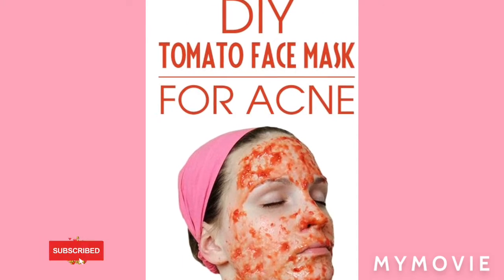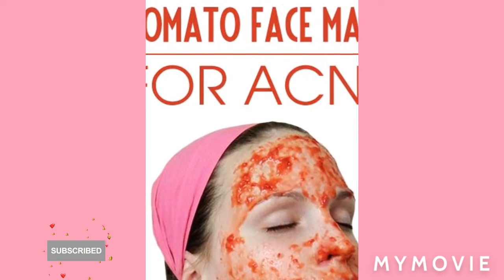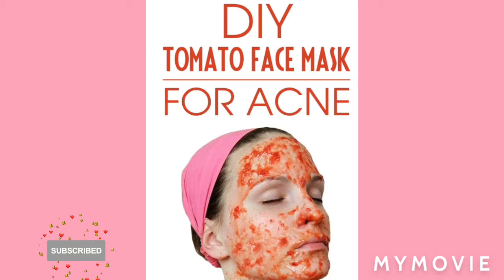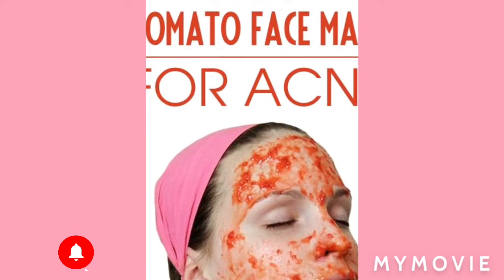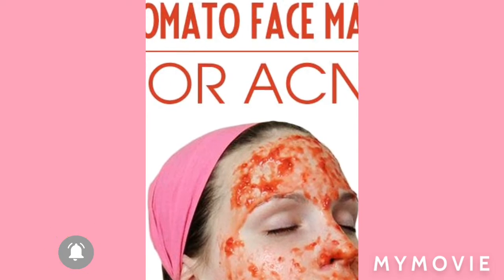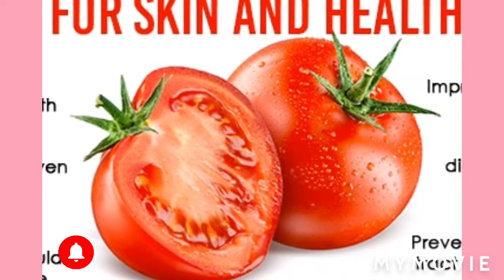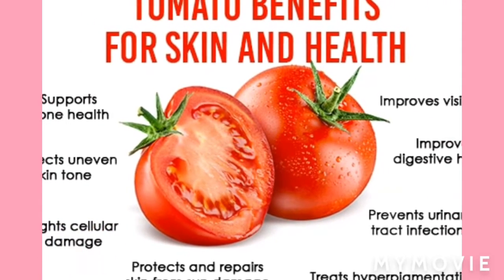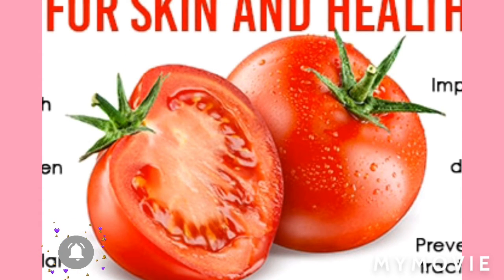Benefits of Using Tomato For Face - Tomato for natural skin lightening and sunburn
Skin Lightening. Thanks to the large amount of antioxidants and vitamin C, one can use tomato for face whitening as they act as a natural bleaching agent. ...

Pimple and Acne Reduction. ...

Reduces Oiliness. ...

Reduces Blackheads. ...

Tightens Skin Pores. ...

Anti Ageing. ...

Makes Skin Supple. ...

Treats Sunburn.